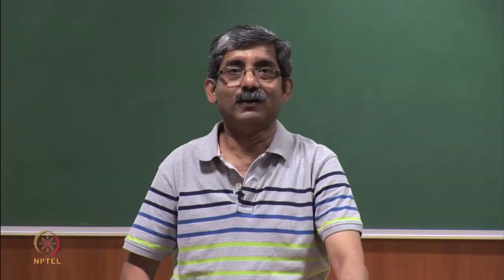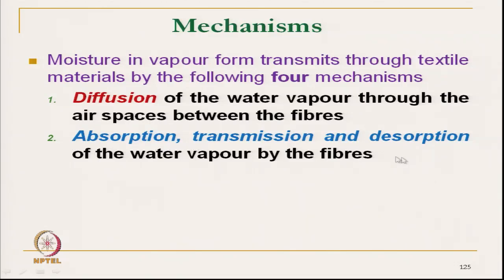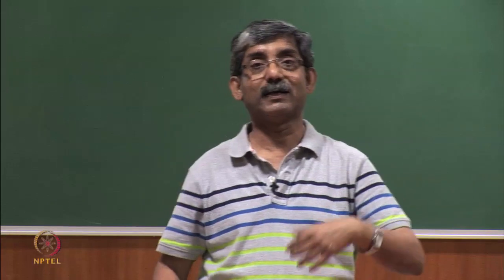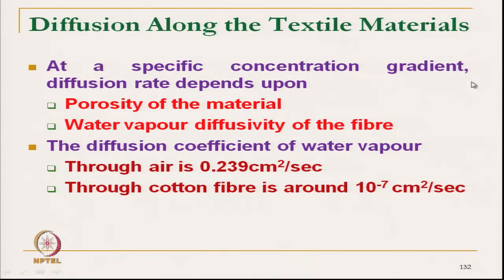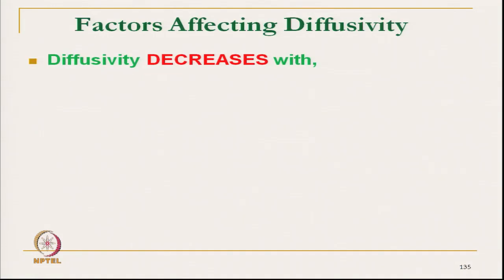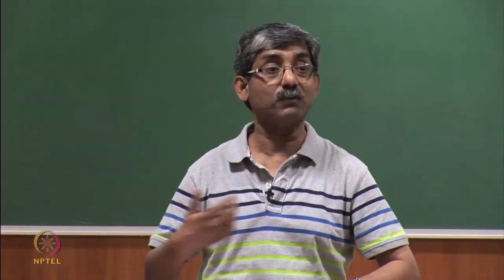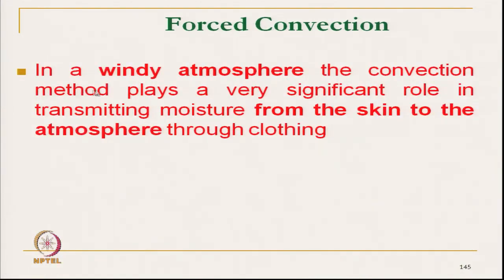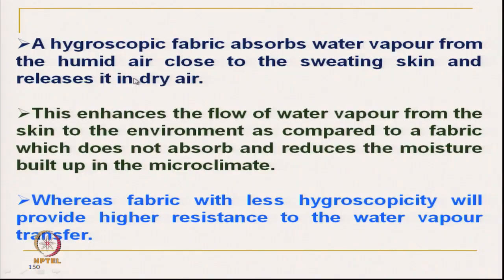Moisture Transmission & Clothing Comfort (Contd....)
Course: Science of Clothing Comfort